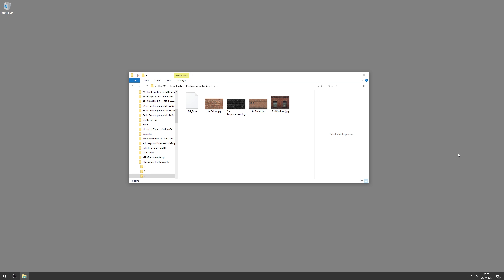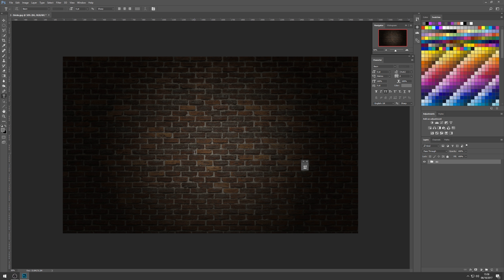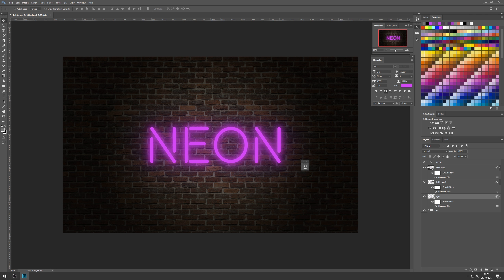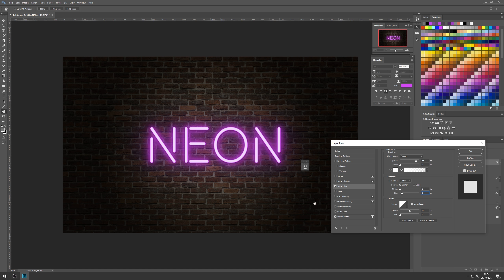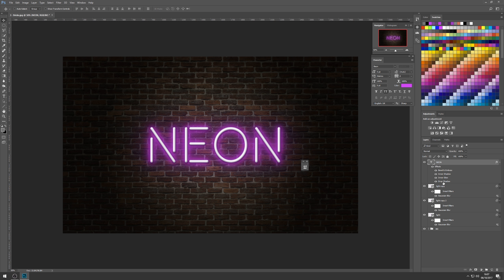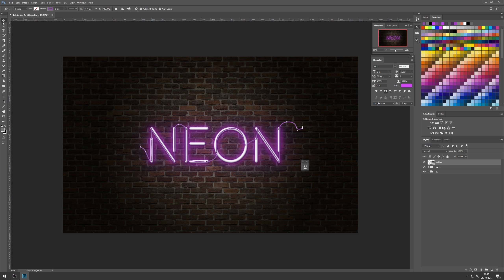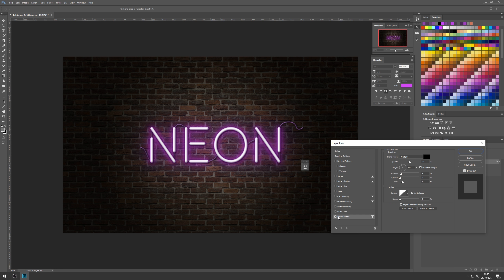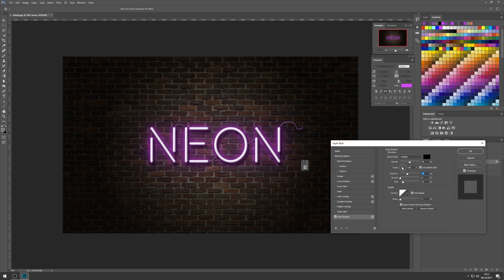Neon Lights | Photoshop Tutorial | Level 1